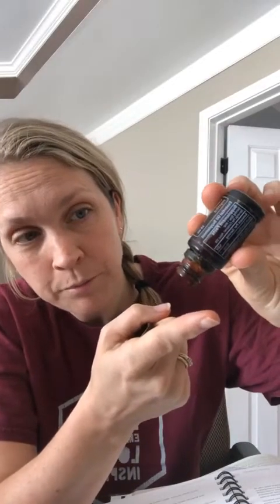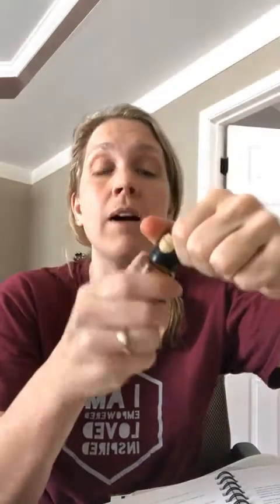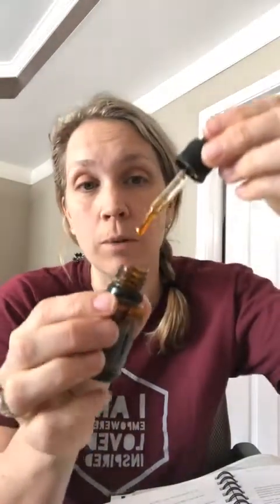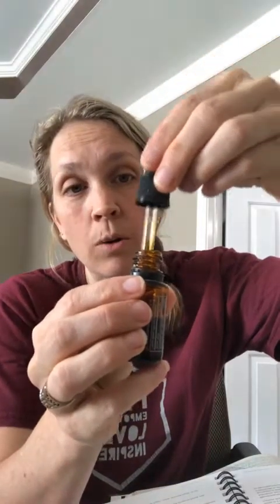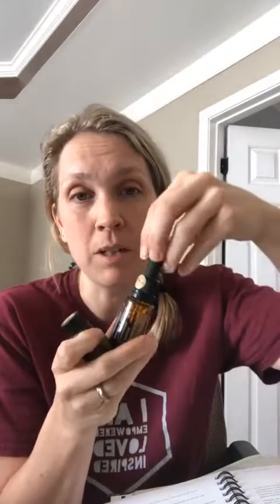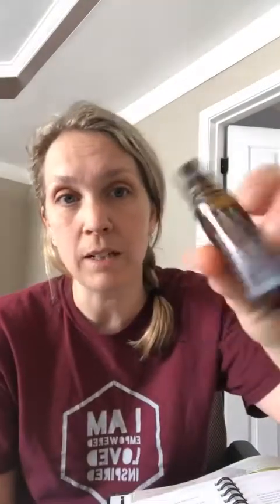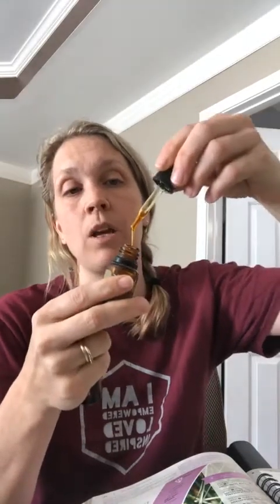myrrh and vetiver touch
The power of Myrrh and Vetiver touch. Grounding, nurturing, strengthening. And now in an easy application touch roller bottle.